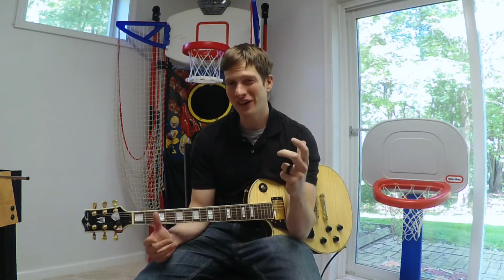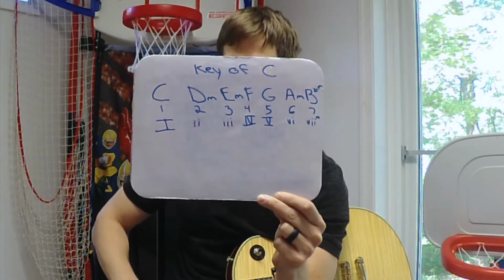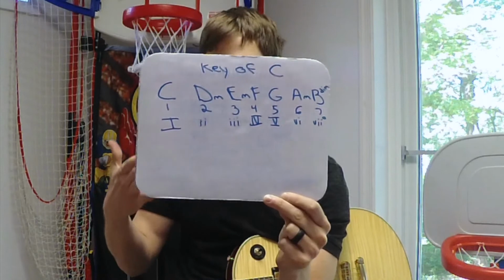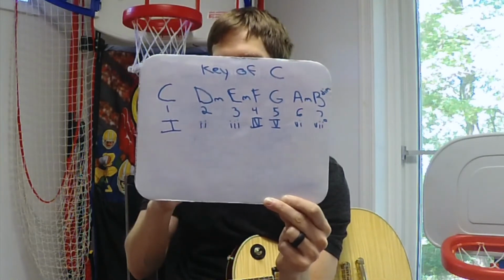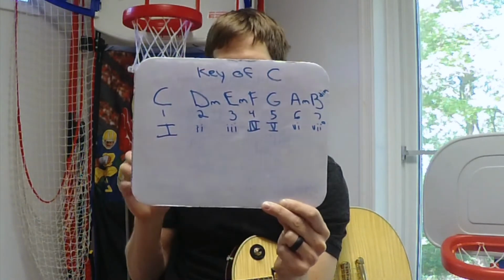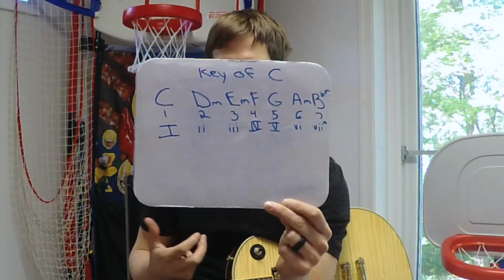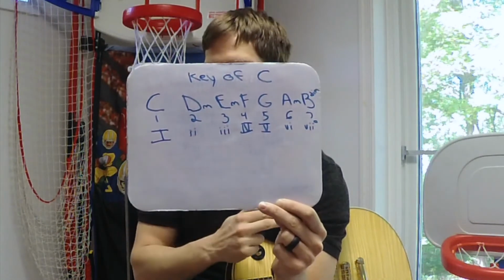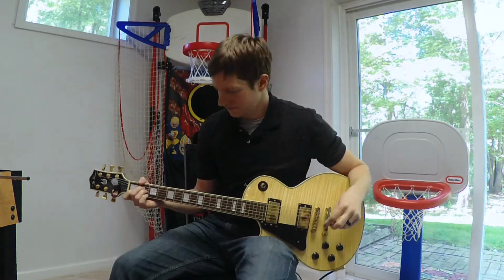LessonReview - Daniel 6/15/2018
In this video, we review the string names, learn the three types of notes, learn about whole-steps and half-steps, learn the notes on the E string on the first five frets, play the E String Game, review the chromatic exercise on the A and Low E Strings, Learn the riff to The White Stripes song, "Seven Nation Army" begin to learn about a major key using the key of C, and learn the six open chords in the key.

String Names - 1:21
Three Types of Notes - 2:37
Whole-Steps and Half-Steps - 4:17
Notes on the E String - 5:45
E String Game - 7:15
Chromatic Exercise/Seven Nation Army - 8:22

Key of C - 10:21
Six Open Chords
C Chord - 11:37
Dm Chord - 12:03
Em Chord - 12:27
F Chord - 12:40
G Chord - 13:24
Am Chord - 13:37
Assignment for this Week - 14:12